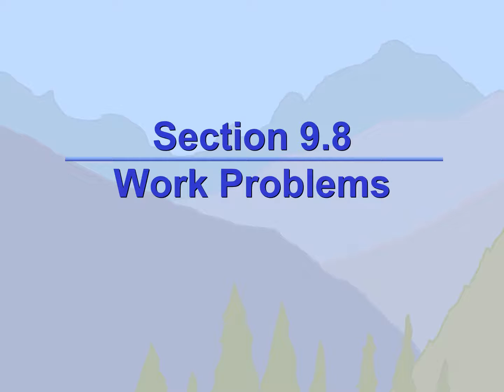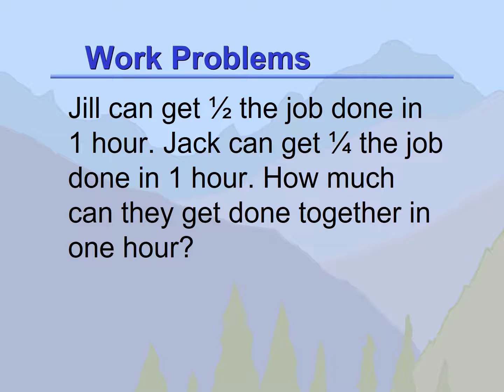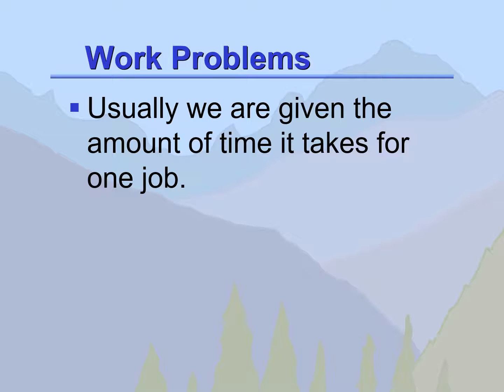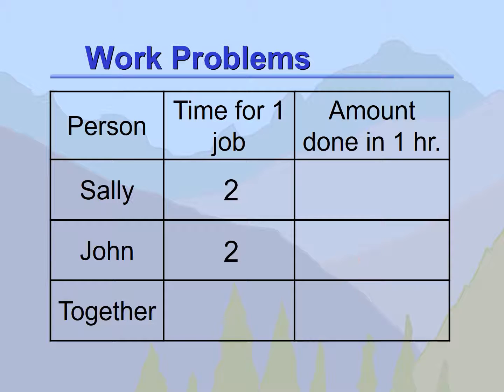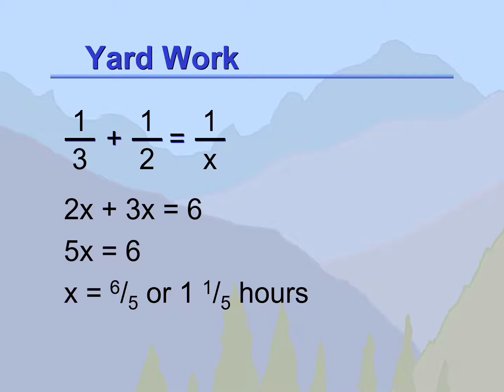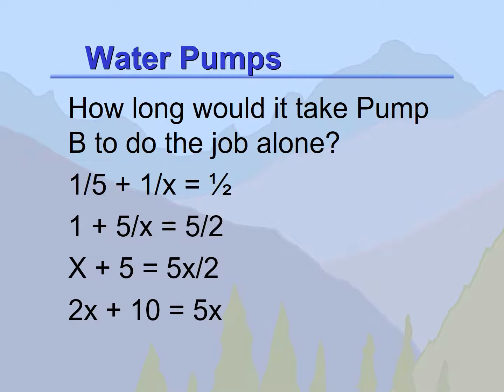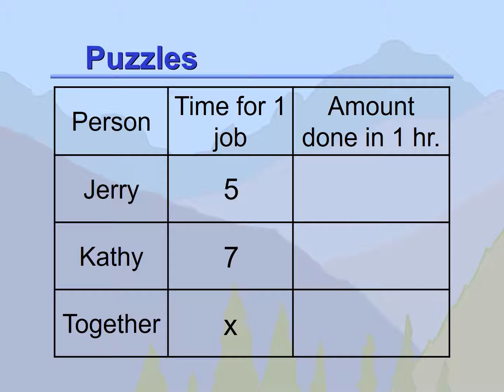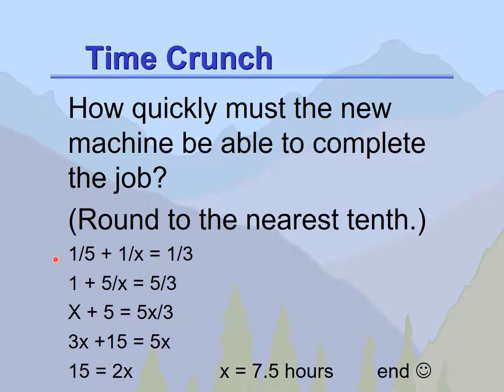9.8 Work Problems (Algebra 2 9.8)